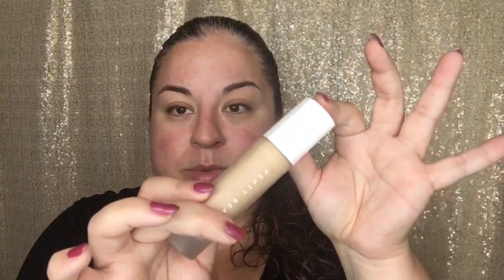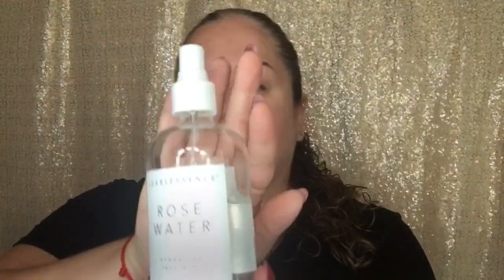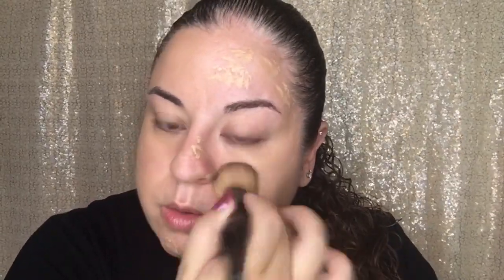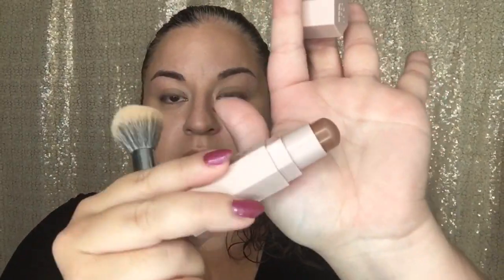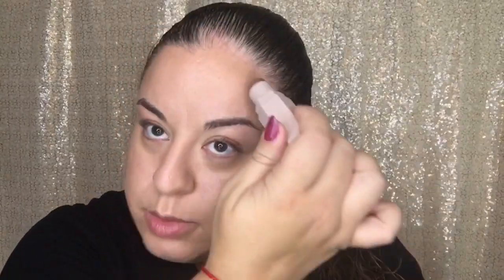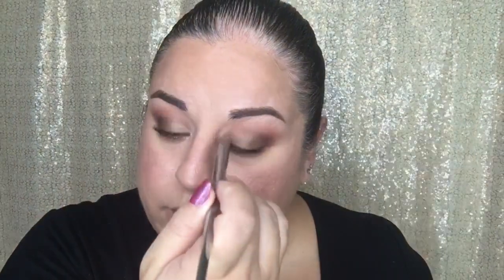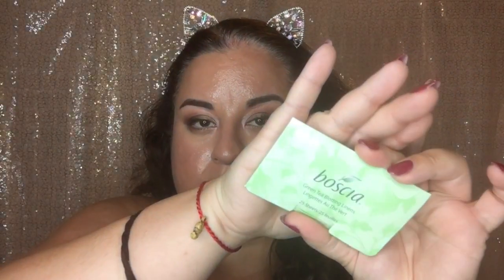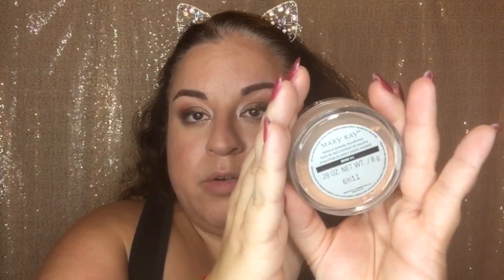Fenty Beauty Wear Test: Good for Oily Skin???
Hello loves! Welcome back! I'm so excited to take you through a 10 hour day with me while wearing a bunch of products from Rihanna's new makeup line! Available only at Sephora... Grab some popcorn and enjoy the ride!

Media:
Makeupbymarisolgarcia.Wordpress.Com
Www. Facebook.com/MUA.MarisolG

XO